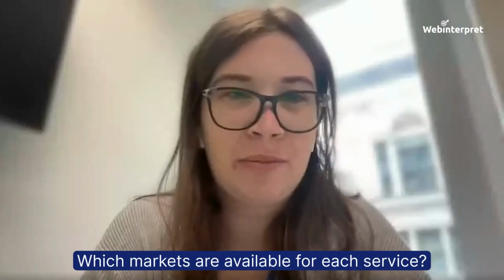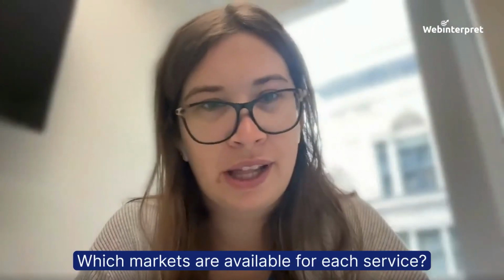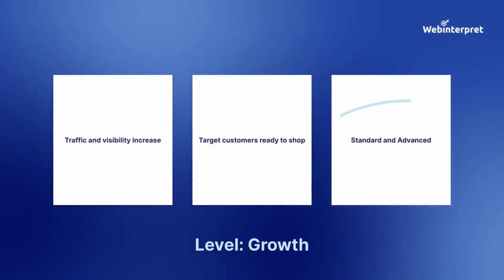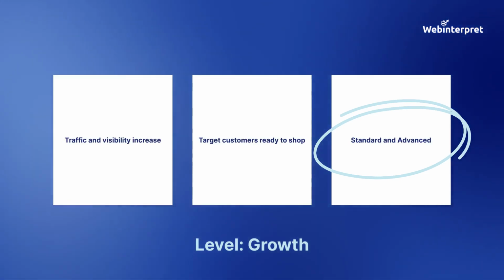Promoted Listings Standard vs. Promoted Listings Advanced with Noémie Colin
In this Q&A, we examine the key differences between Promoted Listings Standard and Promoted Listings Advanced with Webinterpret. Senior Product Manager Noémie Colin breaks down each service and explains which campaign model(s) you should use to grow your business on eBay!

0:00 Promoted Listings Standard and Promoted Listings Advanced explained
1:56 Which types of items perform more successfully with each campaign model?
2:53 What target audience are you reaching with each campaign model?
3:36 Available markets for each campaign model
4:00 Deciding which campaign model is right for your business
5:59 Average sales increase with each campaign model

🚀 Our collection of free guides and blog posts for international sales growth on marketplaces: